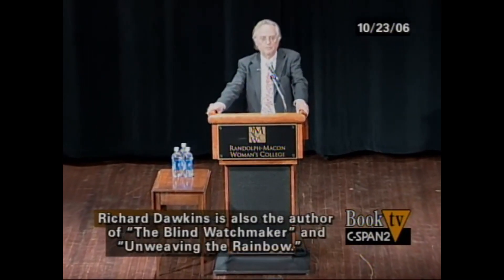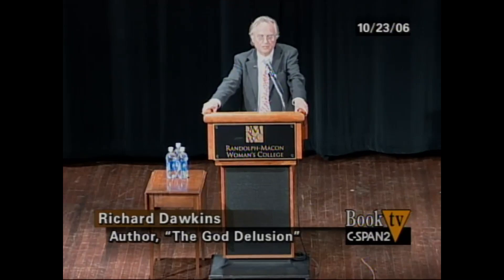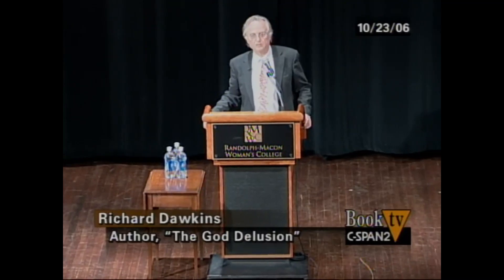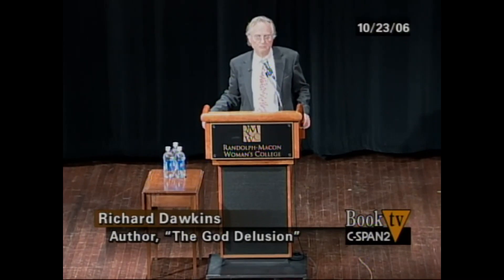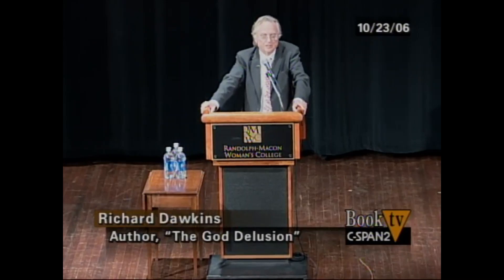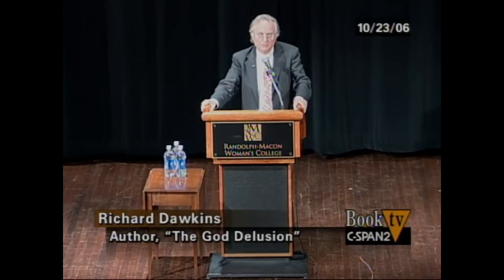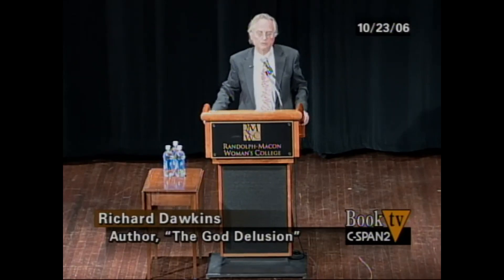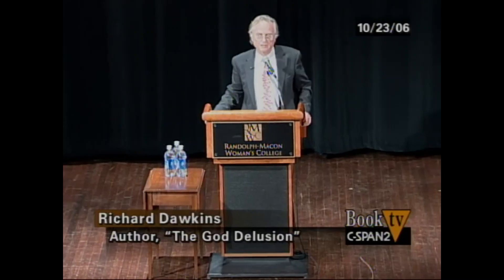The Biggest Misconception of Evolution Richard Dawkins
Professor Richard Dawkins debunks the popular assumption that the process of evolution occurs by chance and thus, in leading to such refined species, points to intelligent design. The process spans billions of years, ever since the dawn of life on Earth (first as bacteria), making it much less incidental. The human species is so advanced not because of fine tuning, but because organisms have had a lot of time to advance.

Taken from the broadcast "The God Delusion" (10/23/2006) on C-SPAN.